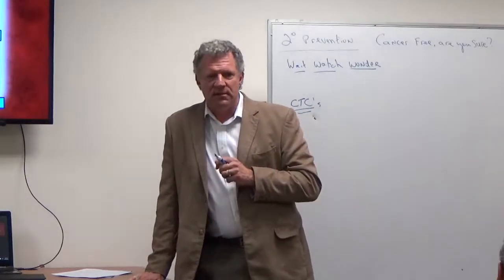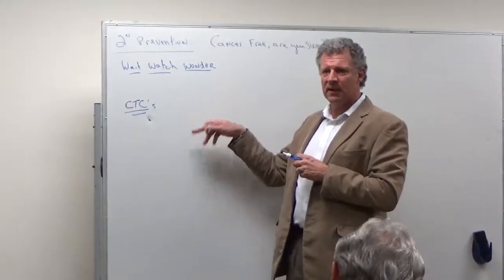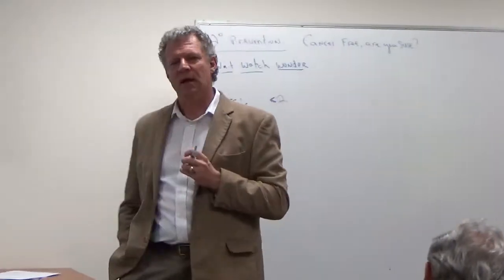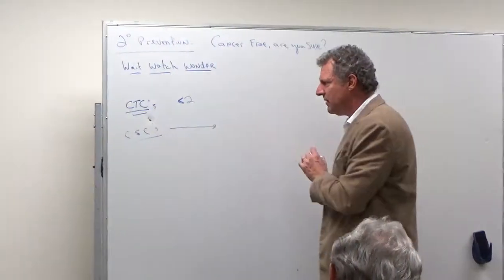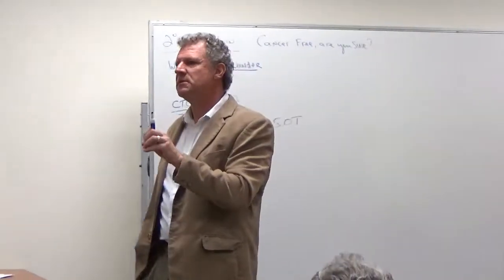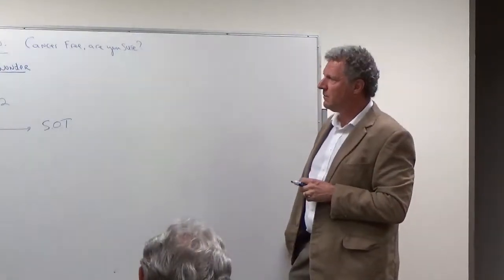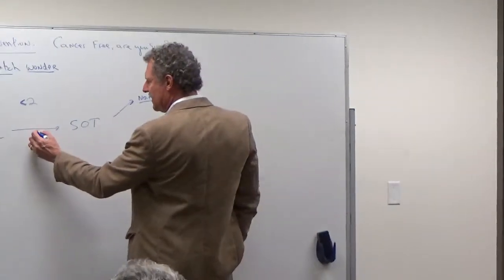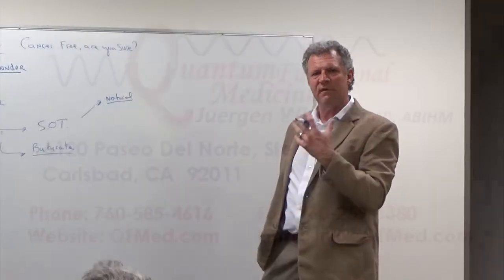Juergen Winkler Circulating CTCs - CSC's - SOT treatment - Saddleback Cancer Seminar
This clip was taken from a presentation that Juergen Winkler MD, ABIHM gave at a gathering of the Saddleback Cancer Support Group. During this video Dr. Winkler shares about Circulating Tumor Cells (CTC’s), Circulating Stem Cells (CSC's) and SOT Treatment. For more information about Dr. Winkler and the services offered at his clinic, Quantum Functional Medicine please go to qfmed.com or call to book a personal consult.